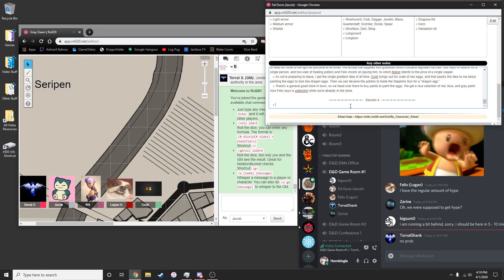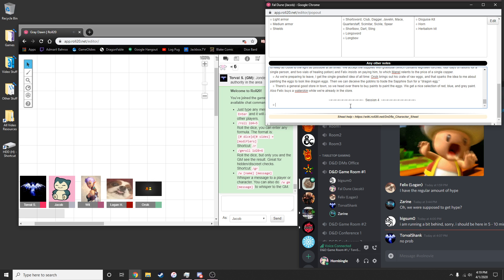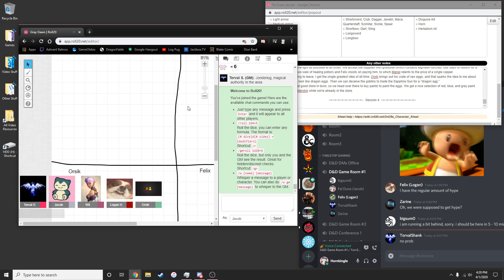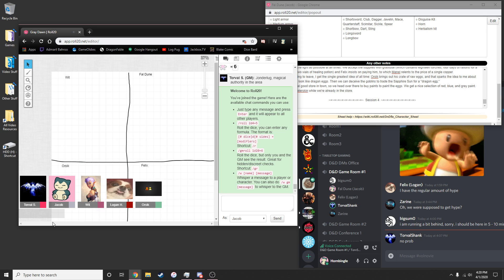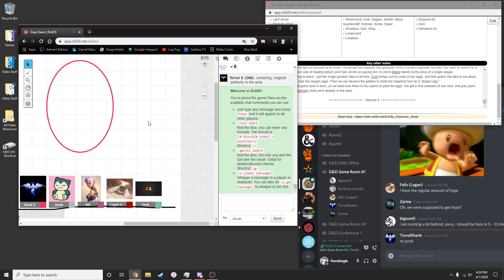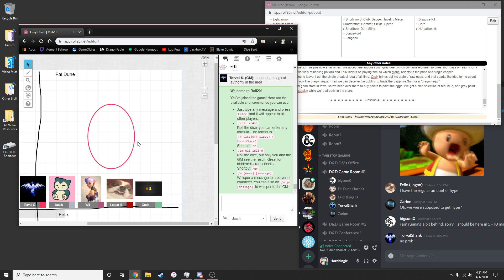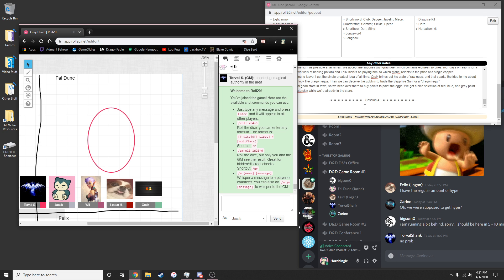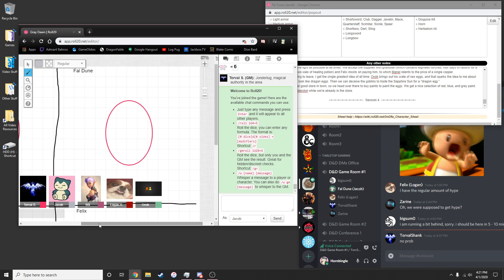Dungeons and Dragons: Gray Dawn Part 4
In this session 4, Orsik, Wit, Ferdinand "Felix" Kleagort, and Fal Dune journey into a goblin's lair.

The following summary is from the perspective of Fal Dune:

   ○ We all paint our eggs. Wit, Orsik, and Felix all actually try to make a convincing dragon egg while I basically didn't. We decided to decide later which egg we'll use to swindle the goblins.
   ○ I remembered that part of my deal with the apothecary included a dose of spider antidote, so I went back to retrieve it before we skipped town.
   ○ Manel was there as we made our way over to the gate out of town. He wishes us luck on our journey.
   ○ The mist outside of the relative safety of Seripen swirls and pulsates around us. The sheer wall of the stuff parts around our group as we try to head deeper into the unknown, and it closes like a door behind us. The sounds of the village fade away within seconds. The only thing we could do is follow Jonderlug's advice: "Follow the road until you cross the bridge, then look for a trail heading south."
   ○ There was a pretty scary experience about an hour in where a small bank of fog came right at us, putting three of us (all except Felix) into a brief coughing fit. It didn't do much, but it was a bad sign of things to come. There wasn't much after that. We heard the roar of some beast in the distance, but we decided that it was best to ignore it.
   ○ We eventually reach a fork in the road, and the off-shoot looks well-worn with goblin tracks. We boogie on down that trail, keeping an eye out for Laude's herbs.
   ○ Soon enough, Wit hears the sounds of some goblins through the mist. A few yards further down the trail, we can all hear the sounds of voices and see torchlight coming from a cave.
○ After an hour-long discussion about how to proceed with the goblins, we decide to wing it. Orsik takes the lead, hailing the nearest goblin, offering to trade with them. They attack us right away, and we have to deal with five or six of them before they end our journey real fast.
   ○ We start in an entrance kind of room, and we have to go through like two more doors until we find a few more goblins, which we also take care of with considerable efficiency. The two goblins in this room appeared to be playing a game of cards, so we did the logical thing and took the two gold coins they were using to wager.
   ○ Past the gambling room is a broom-closet-sized room with nothing in it but a single barrel of lukewarm water. Then after that one is a ten-foot-long hallway like what the fuck is it with these goblins and small rooms. Beyond that is a small room with a single goblin looking obliviously into a barrel. Wit hits that one with an arrow, and its yelp of surprise alerts another two goblins. Those two goblins knock over a stack of barrels, blocking our path until Orsik knocks them out of our way. We scare them through yet another door, where we finish them off.
   ○ After the small scuffle, we look at the gentlemen that we just killed and at the barrels. The goblins seem to have very little on their person, but most of the barrels have food in them. One of the barrels, though, had a bundle of torches, so we took those.